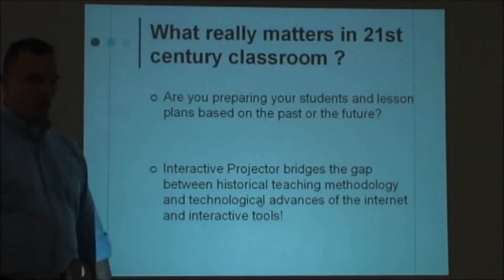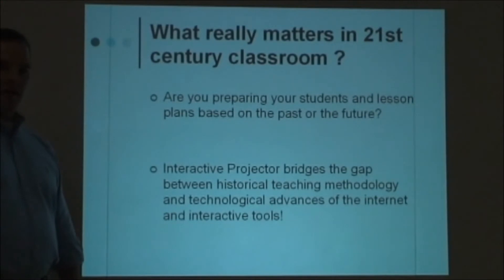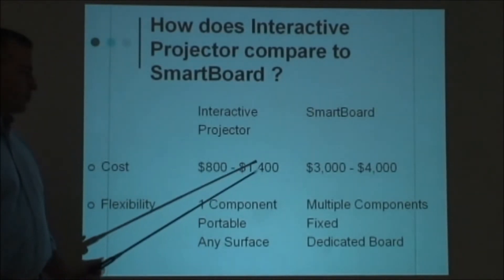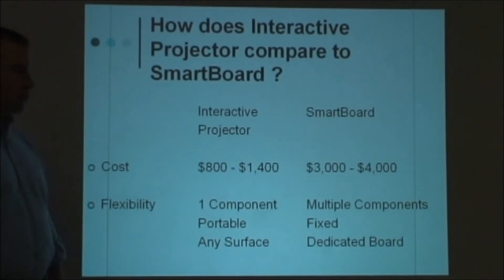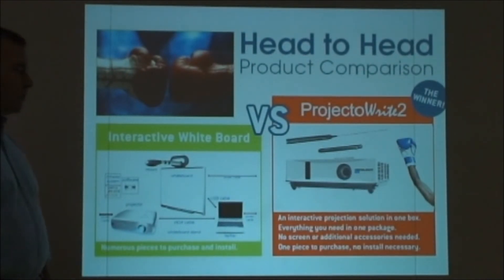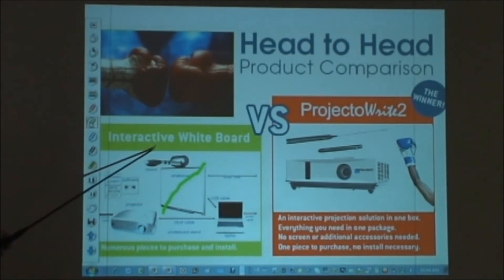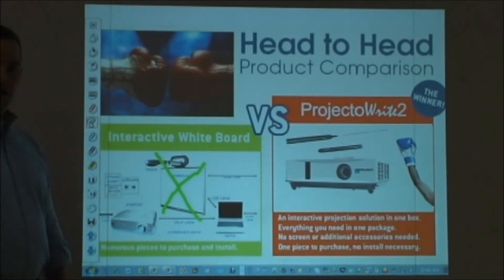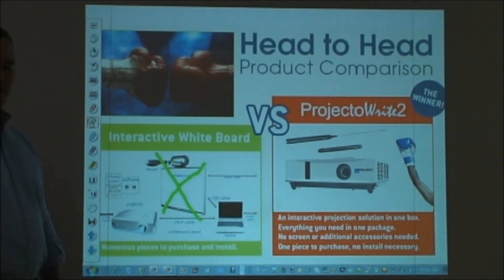Evaluation of interactive projector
Evaluation of interactive projector technology vs the traditional interactive whiteboard